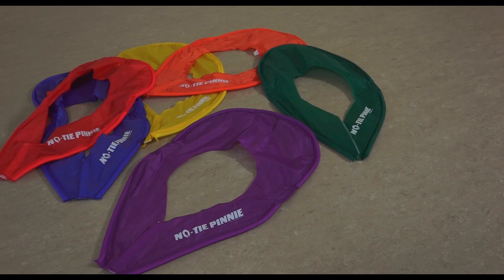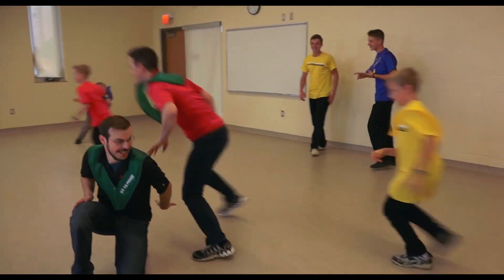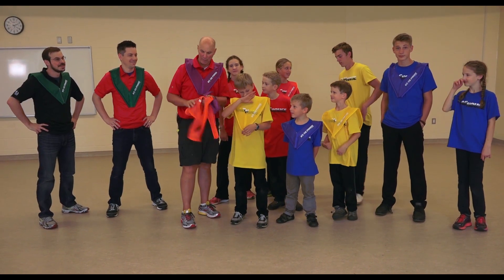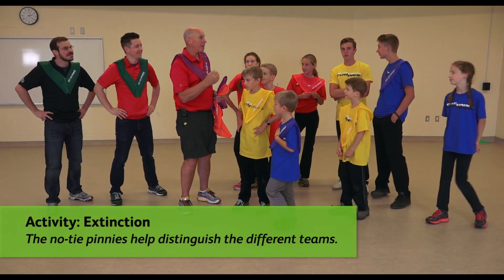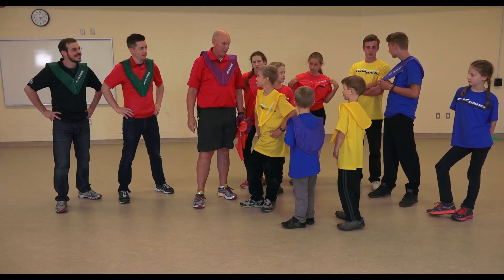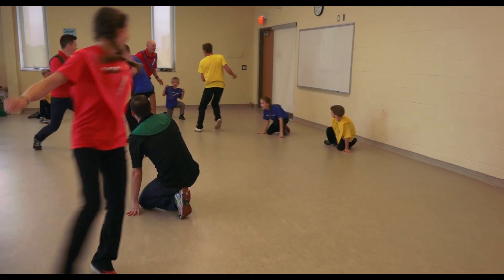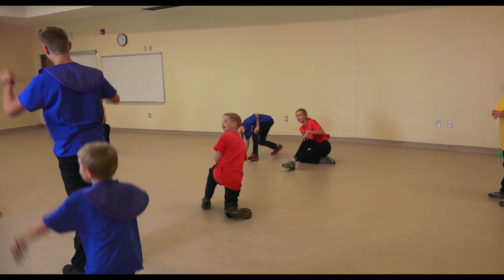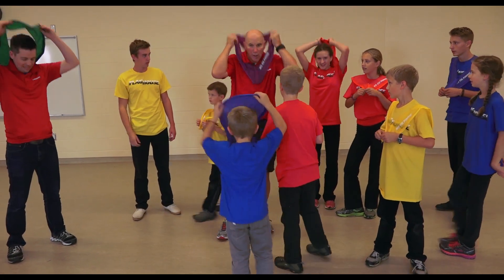A Unique Game of Tag for Phys Ed (Ep. 50 - No-Tie Pinnies)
In this week's episode, John shares his favorite Tag Game - "Extinction Tag".  Players come in and out of the game and you always have a chance as long as one teammate survives.

In this video:
Child No Tie Pinnies - 11276
Adult No Tie Pinnies - 11272